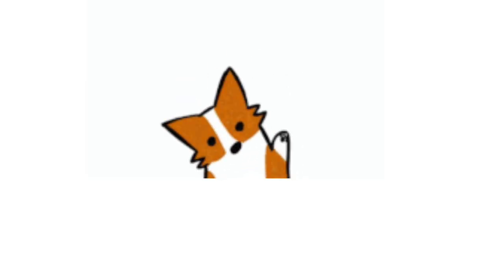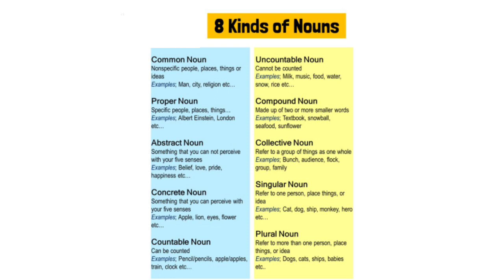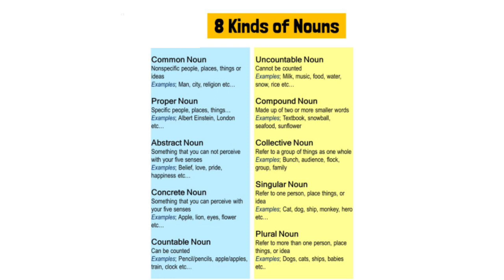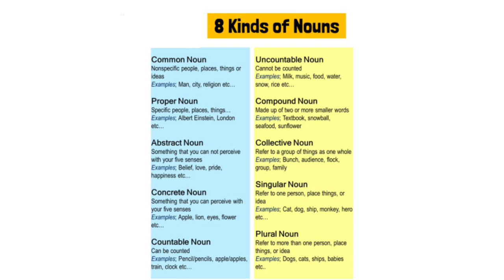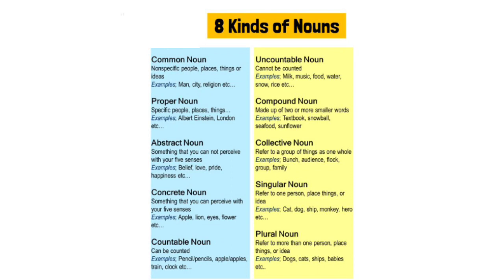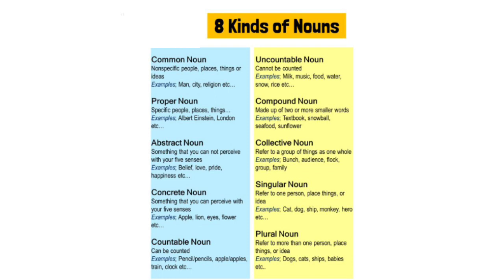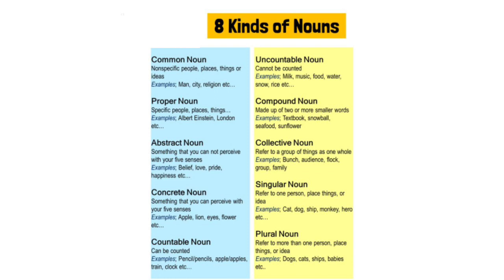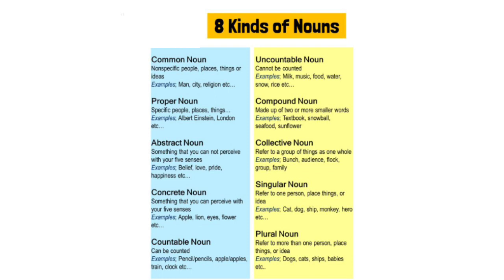8 kinds of nouns with examples | English grammar | parts of speech| part - 2